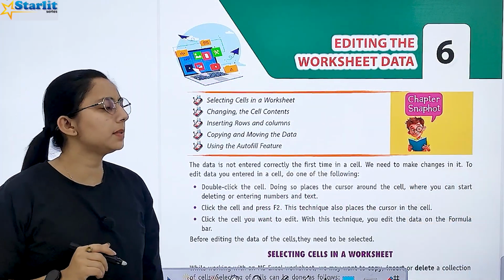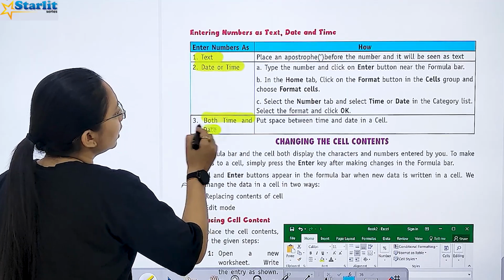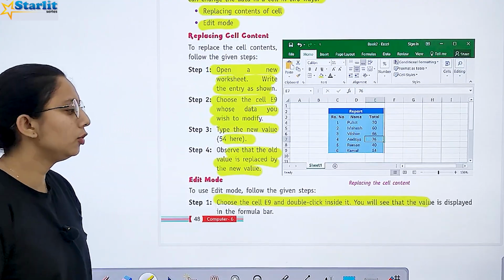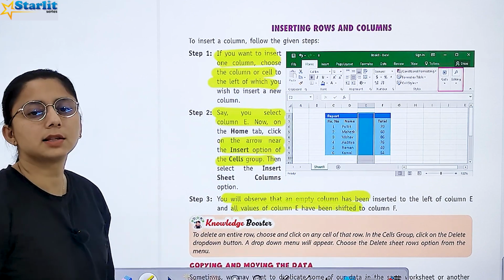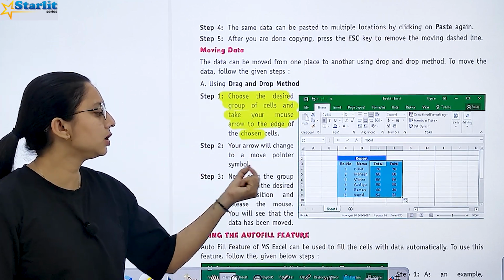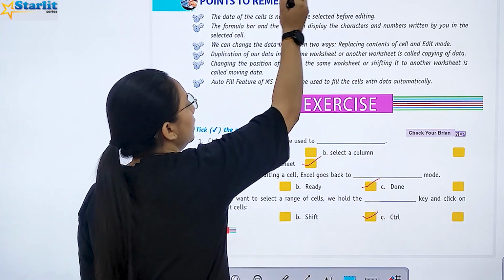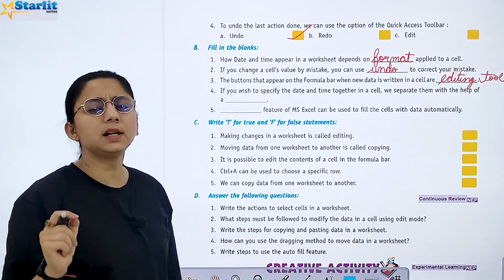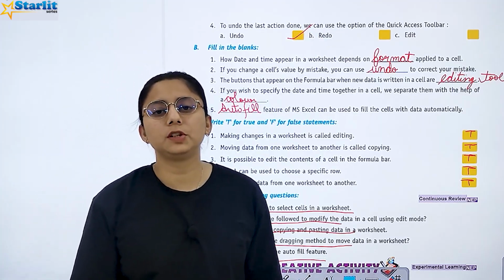STARLIT | COMPUTER-6 | CH-6 : EDITING THE WORKSHEET DATA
COMPUTER Class-6 Video Book  "EDITING THE WORKSHEET DATA"